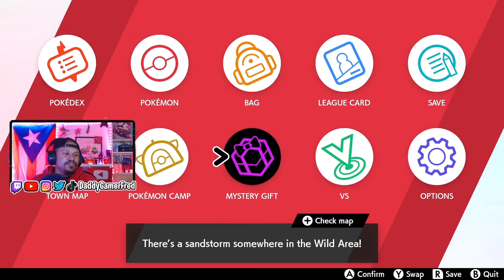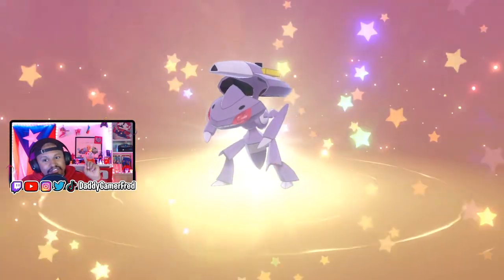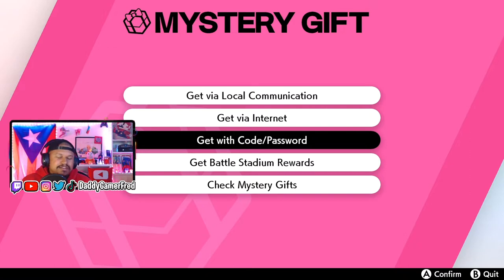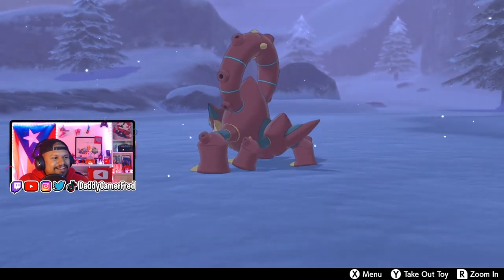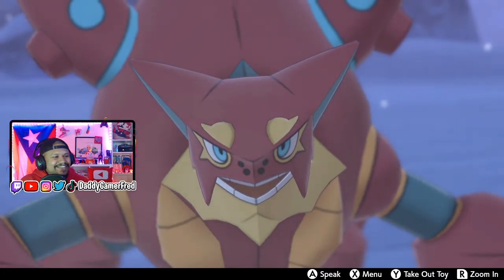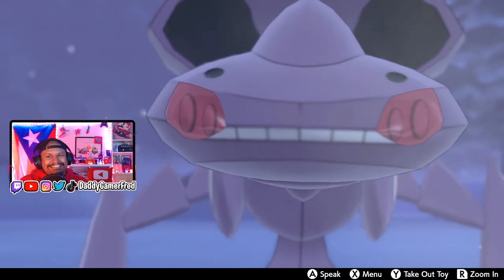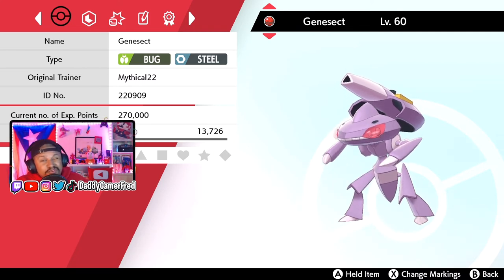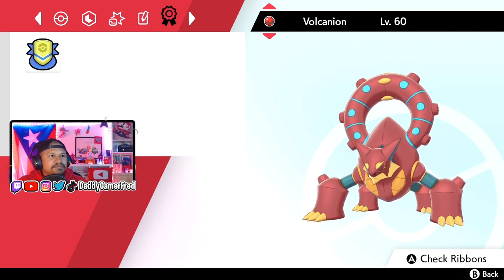I GOT ONE OF THE RAREST POKÉMON EVER! Volcanion and Genesect!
Follow Daddy Gamer Fred
◉ YouTube Member: ​
◉Nintendo Switch Friend Code : SW- 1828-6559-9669
◉PSN : DaddyGamerFred
◉Pokèmon G0 Trainer Code : 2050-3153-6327